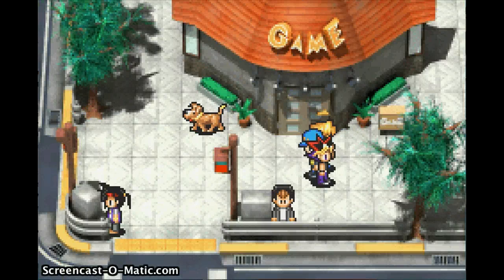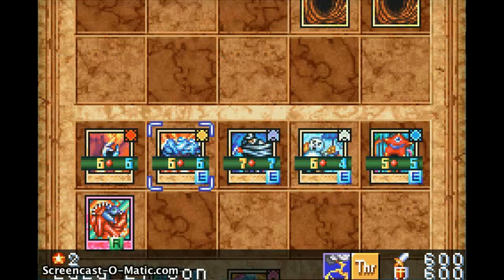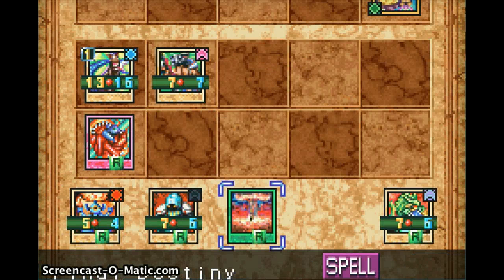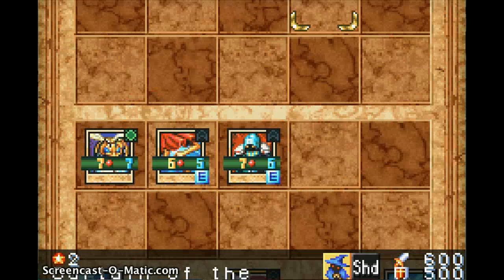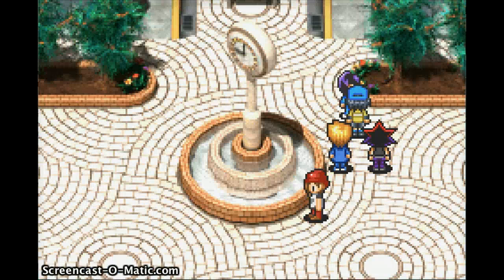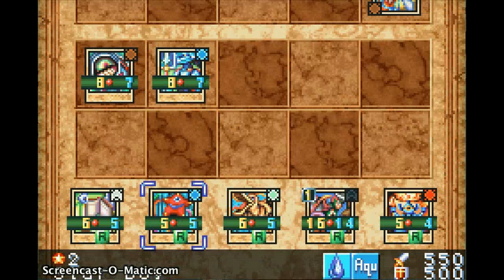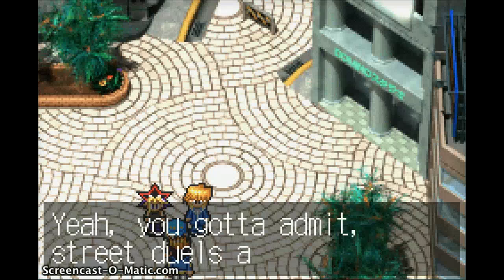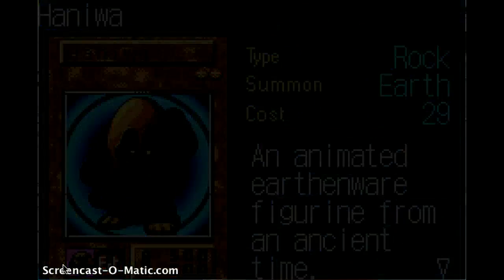Let's Play Yu-Gi-Oh Reshef of Destruction Episode 2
We do mo duelin'!